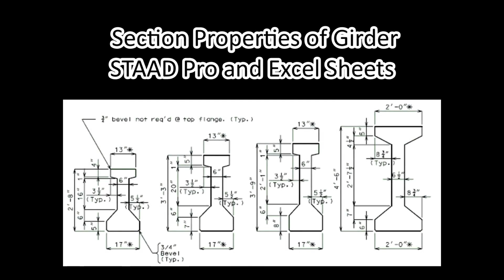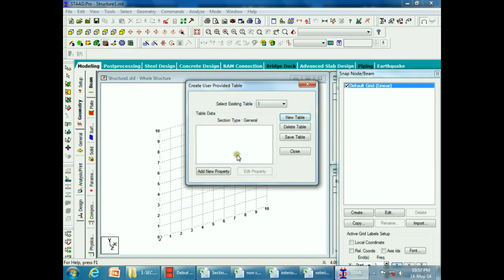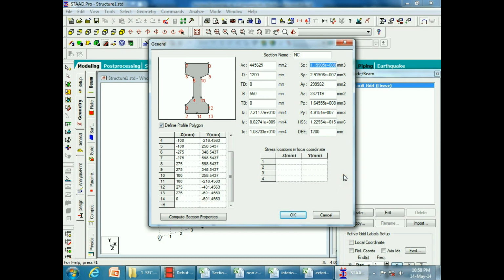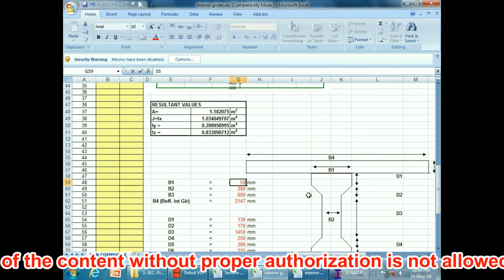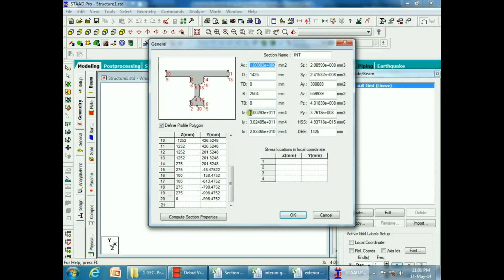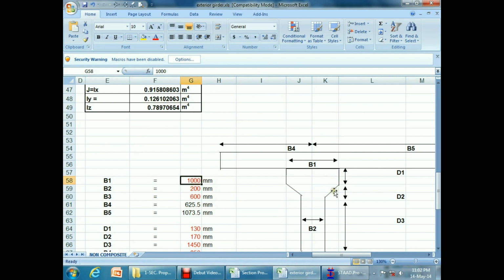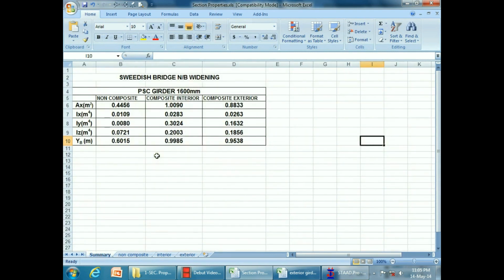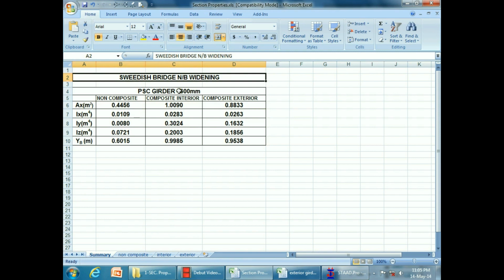Section Properties of Girder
The video elaborates the method of finding the section properties of girder suing excel sheet and Staad Pro